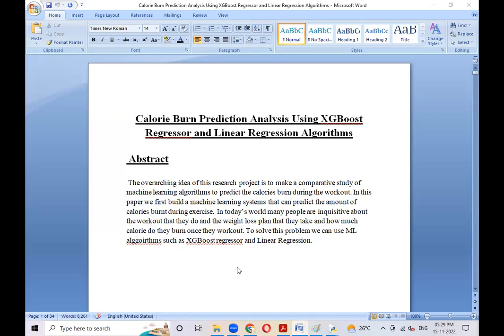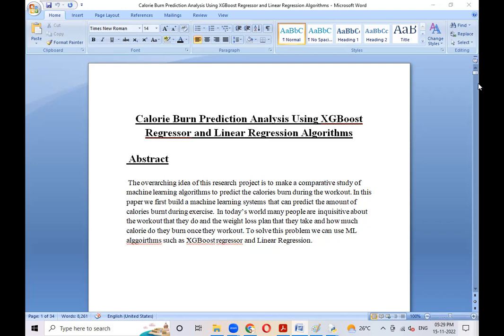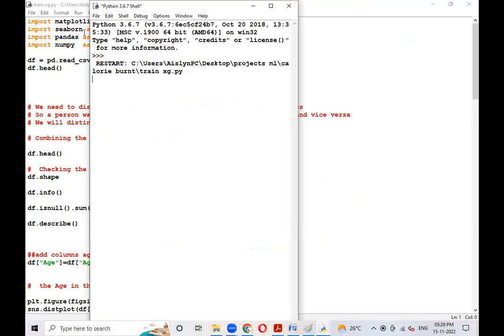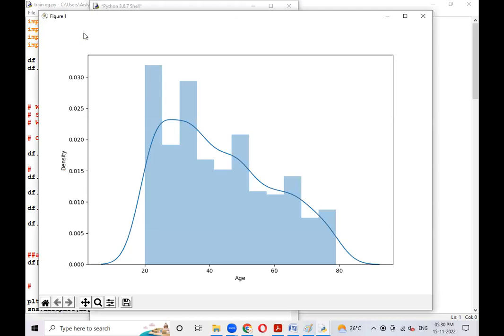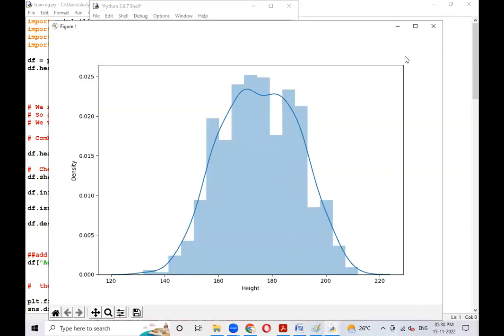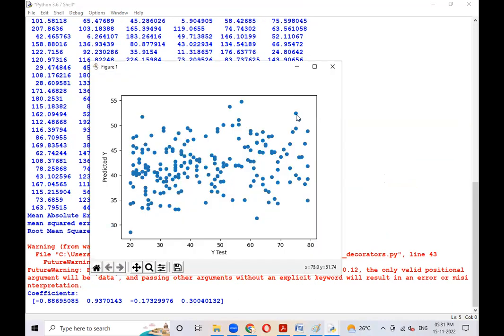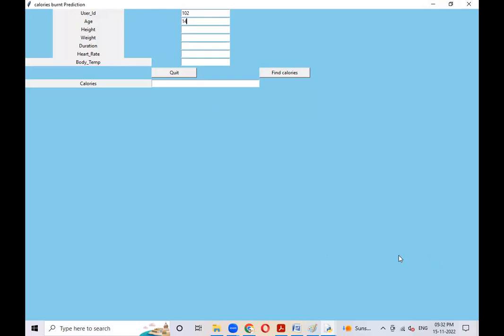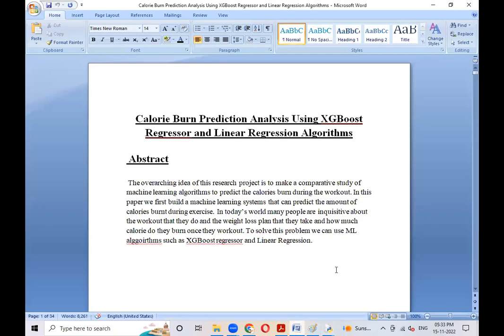Calorie Burn Prediction Analysis Using Machine Learning Project| Final Year Project |Python Project